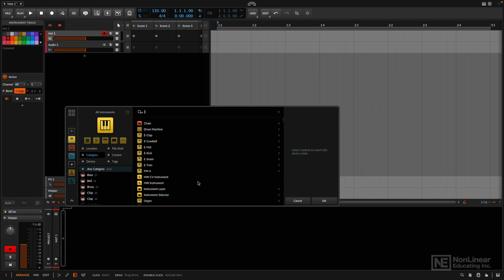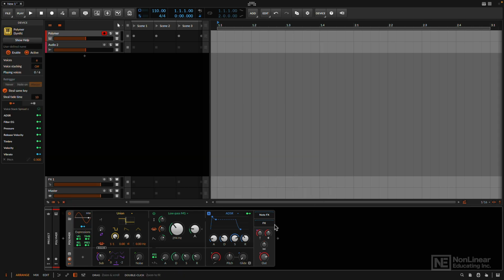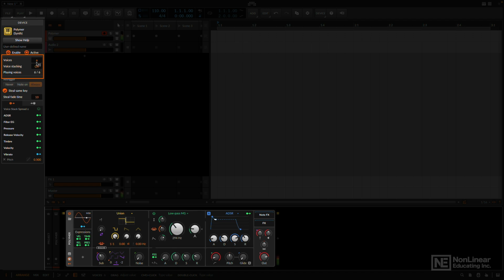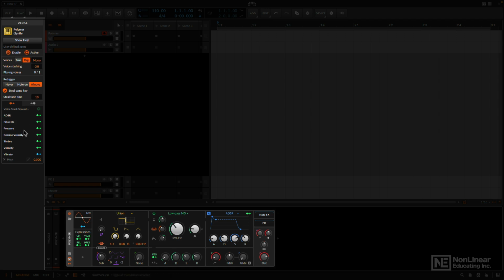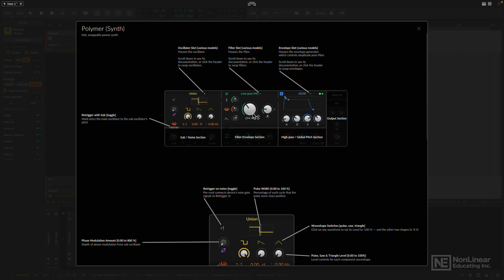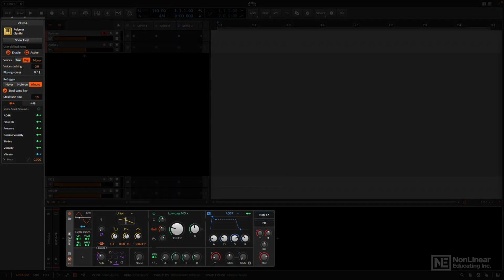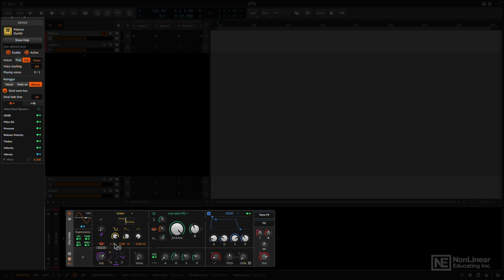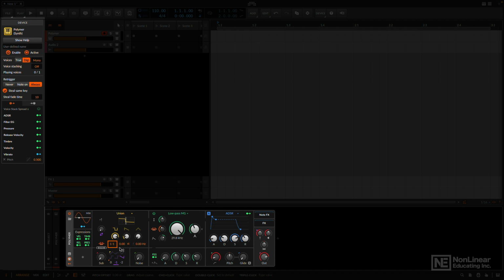4 Adding an Instrument